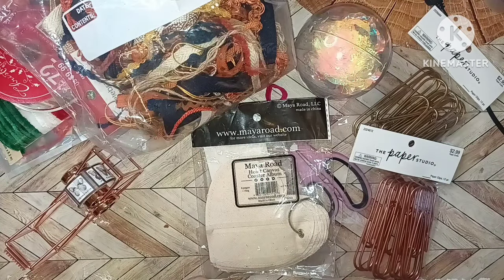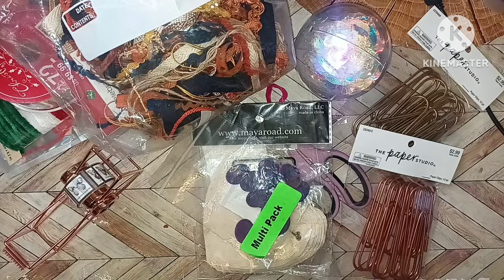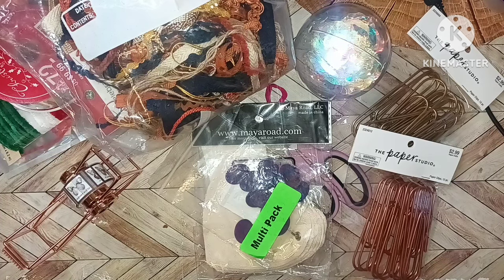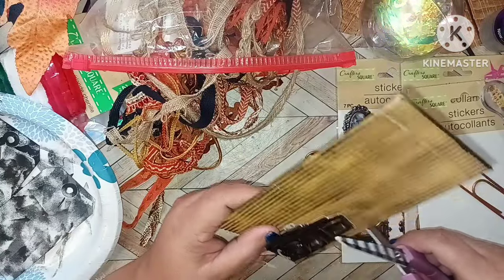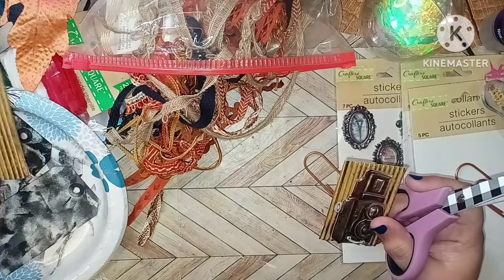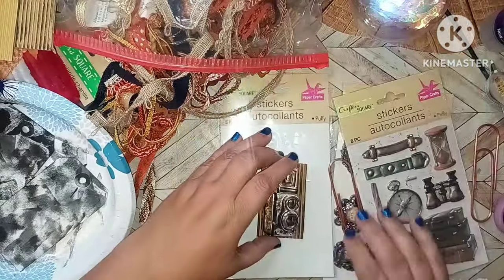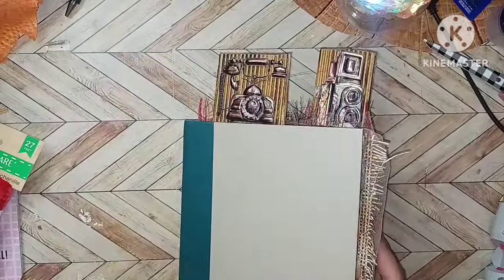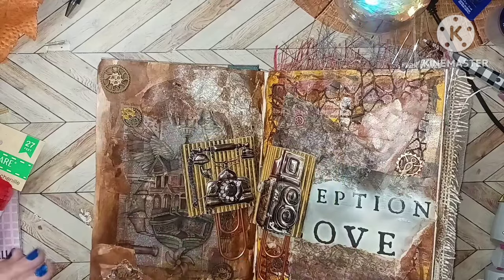Diy Dollar Tree Junk Journal Decorative Paper Clips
Welcome to the world of mixed media art. There are no rules and no wrong way to do anything. This gives the creator a freedom to express themselves in manner that is truly unique and special. '